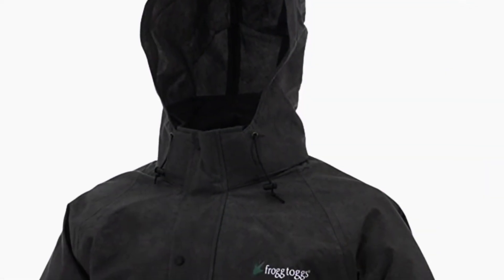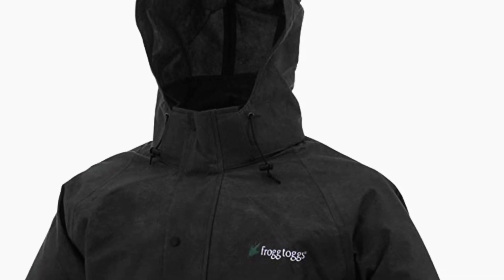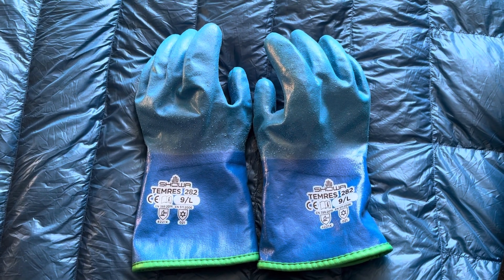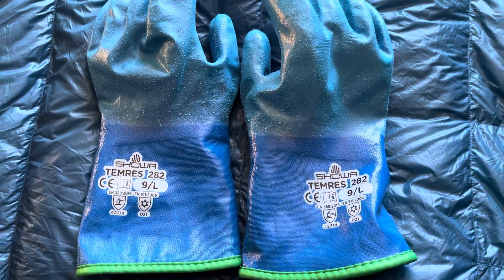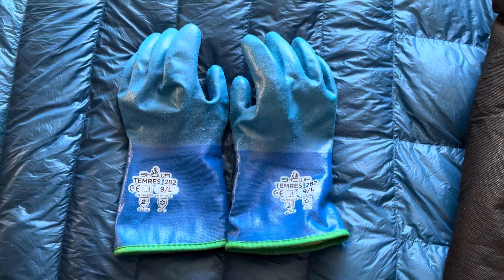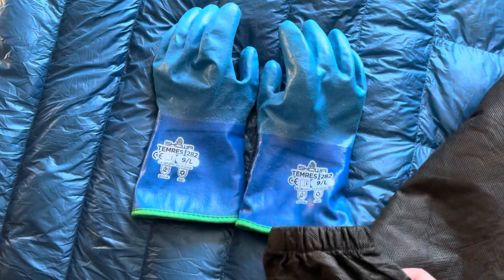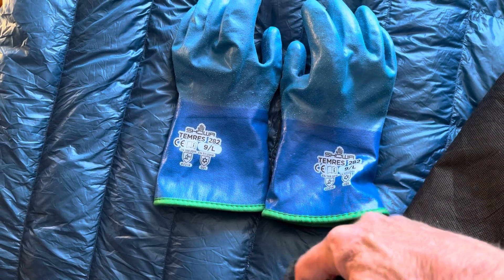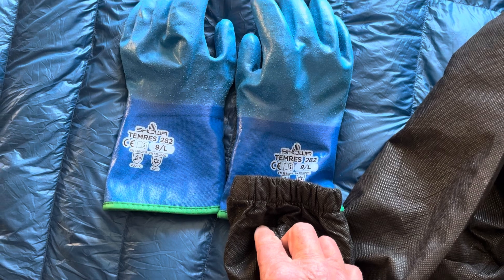“My Rain Gear Choices”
Frogg Toggs:

Showa Gloves: